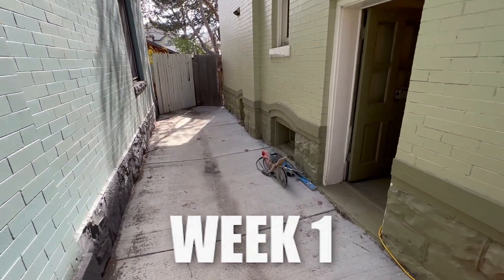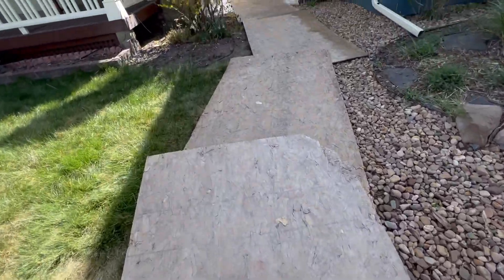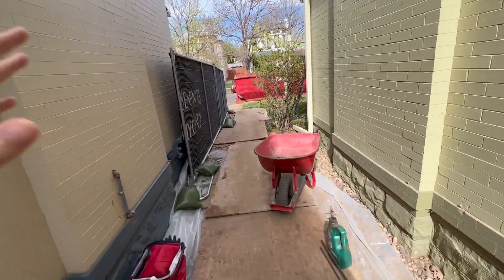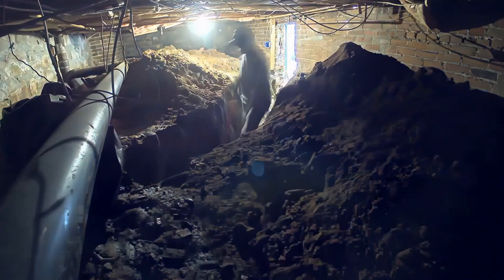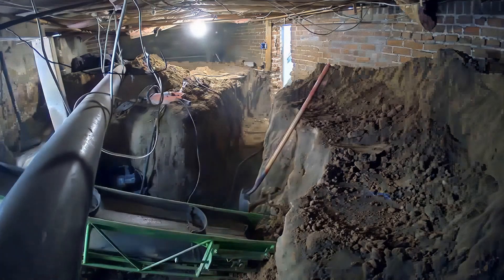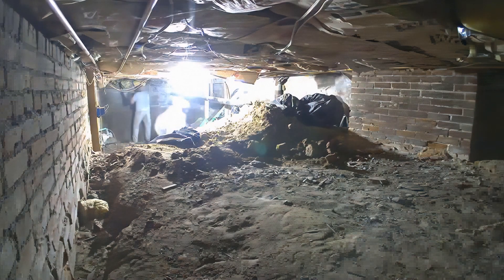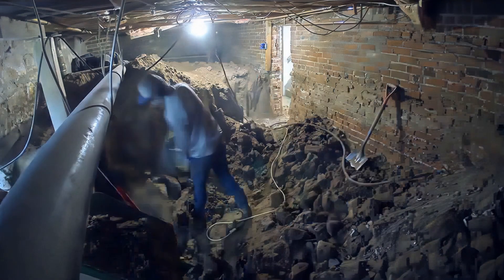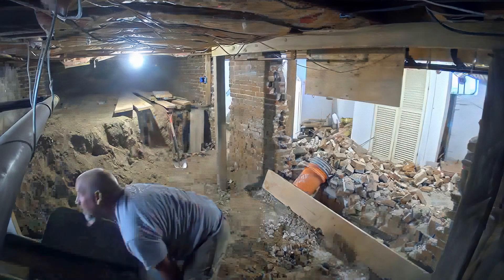Digging out and Renewing the basement of a 1900s home - Time-lapse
Welcome to the first week of digging out this old 1920's home here in Denver Colorado. This is looking to be an interesting one and will make a great before and after transformation !